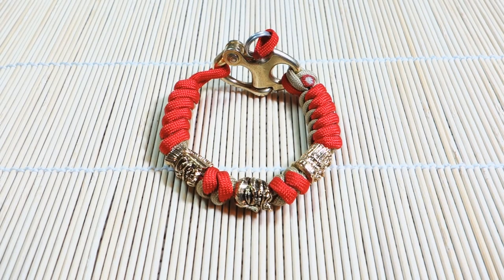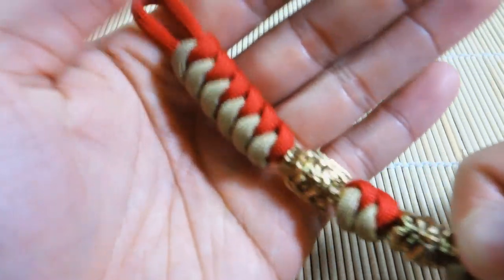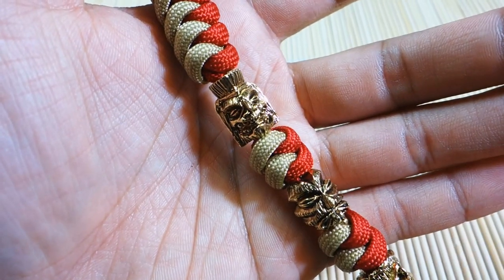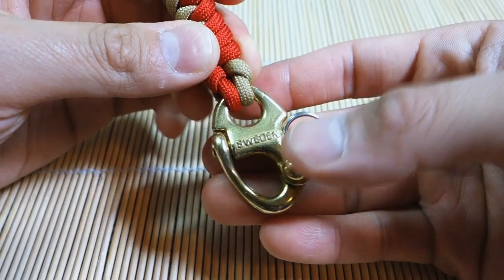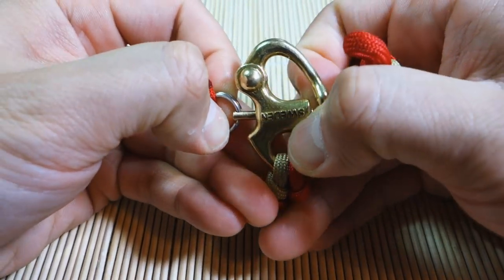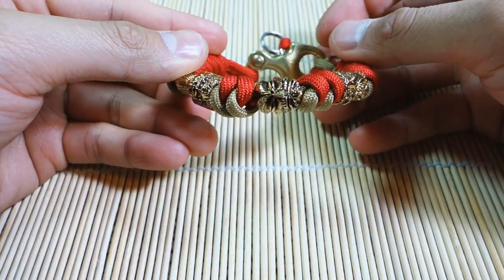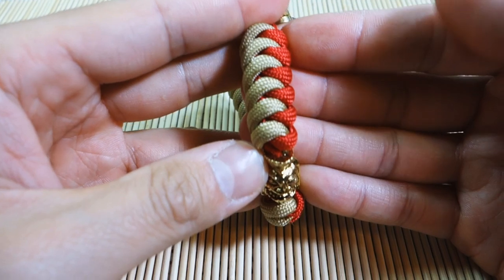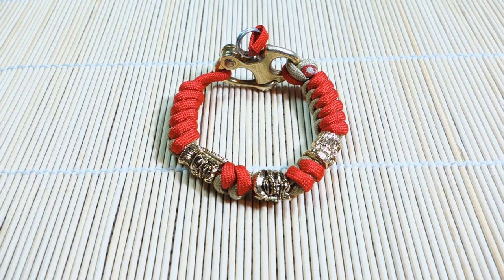Project Demo: Tiki Tribunal Snake Knot Paracord Bracelet with Bronze Snap Shackle